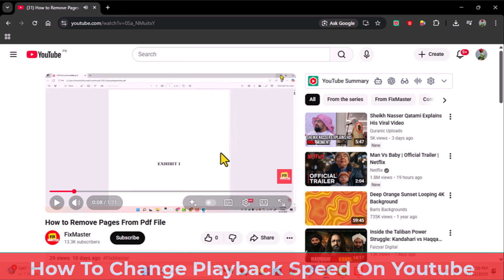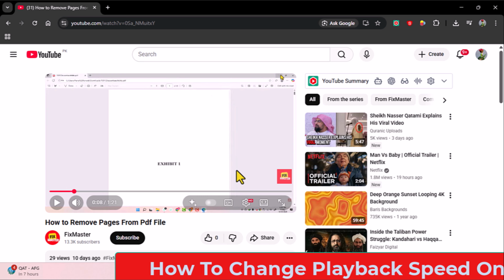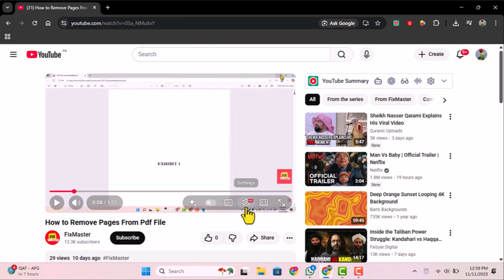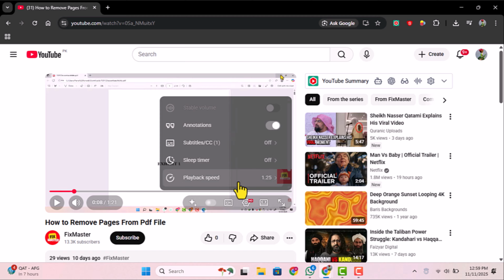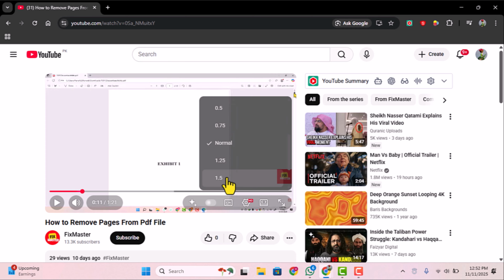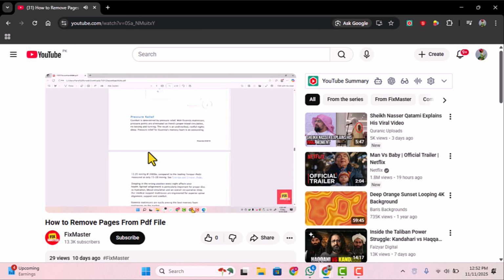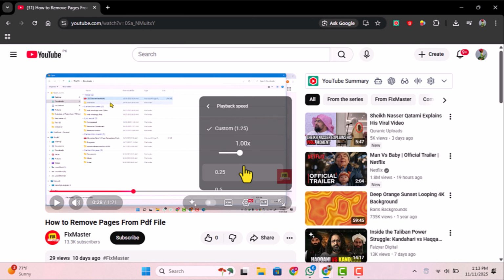How To Change Payback Speed Youtube (Laptop & Mobile)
Learn how to change playback speed on YouTube to watch videos faster or slower based on your preference. This tutorial explains how to adjust YouTube video speed on mobile, desktop, and the YouTube app. You’ll also discover related tips like how to speed up YouTube videos, YouTube slow motion settings, and custom playback speed on YouTube.